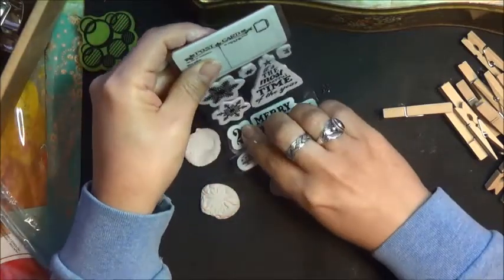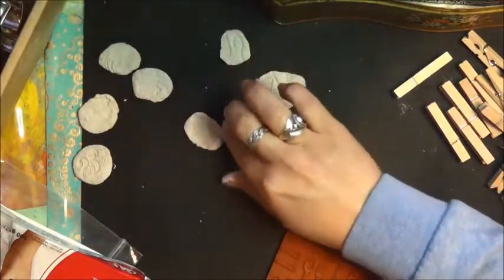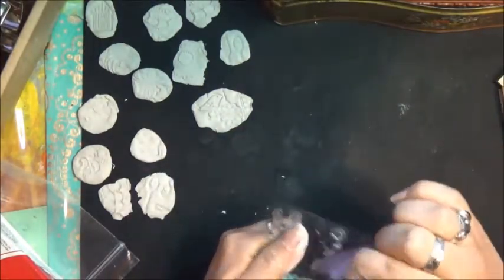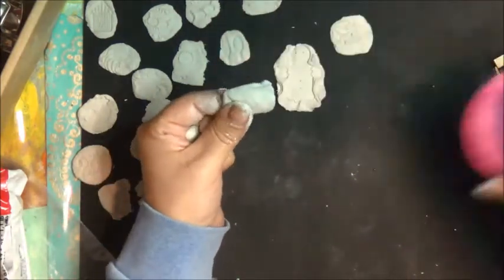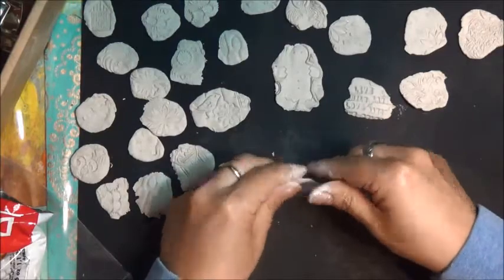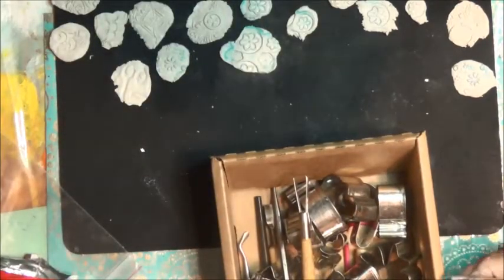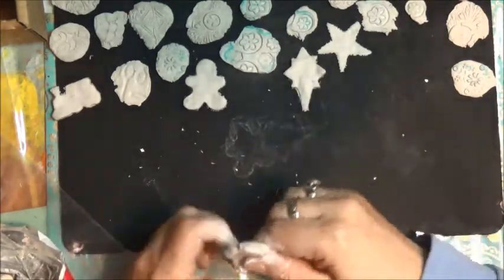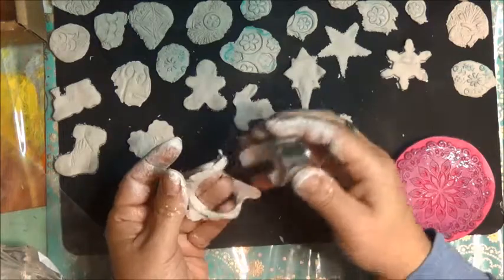Clay Part 1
"“Nothing is original. Steal from anywhere that resonates with inspiration or fuels your imagination. Devour old films, new films, music, books, paintings, photographs, poems, dreams, random conversations, architecture, bridges, street signs, trees, clouds, bodies of water, light and shadows. Select only things to steal from that speak directly to your soul. If you do this, your work (and theft) will be authentic. Authenticity is invaluable; originality is non-existent. And don’t bother concealing your thievery - celebrate it if you feel like it. In any case, always remember what Jean-Luc Godard said: “It’s not where you take things from - it’s where you take them to."...

Link To Art Supply